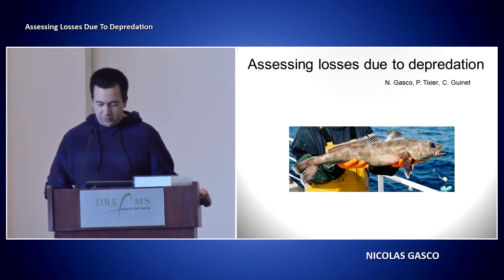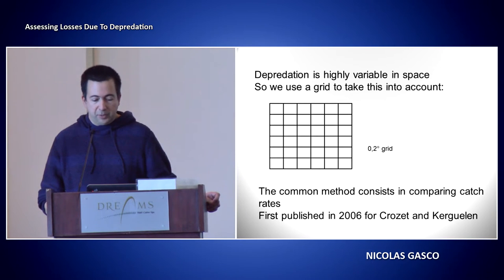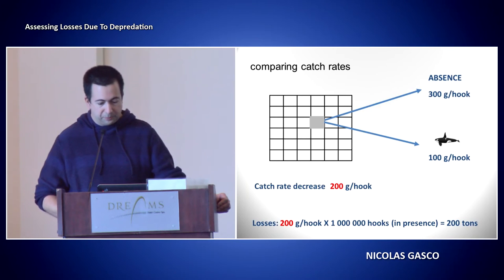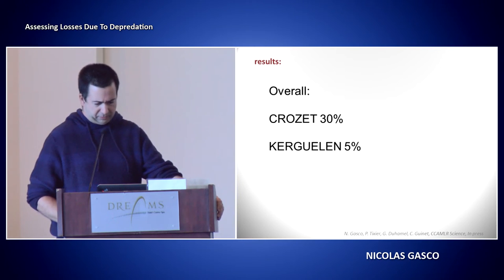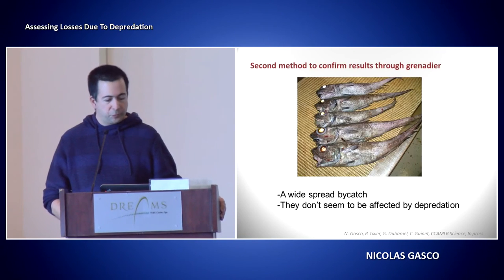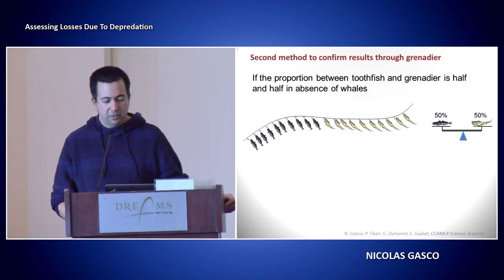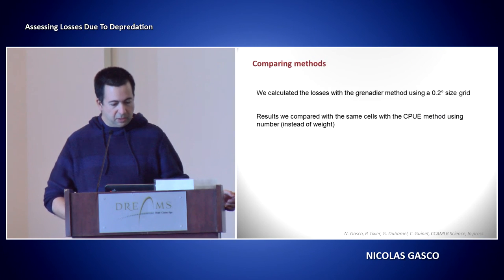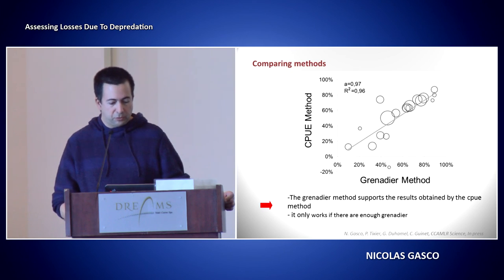6.2 Nicolas Gasco - France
Colto’s workshop about depredation on chilean seabass fisheries